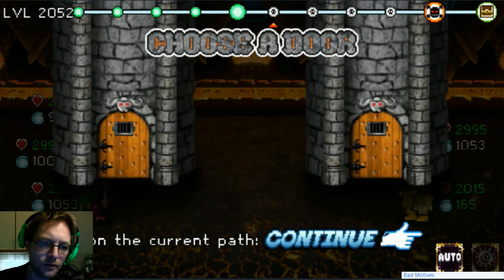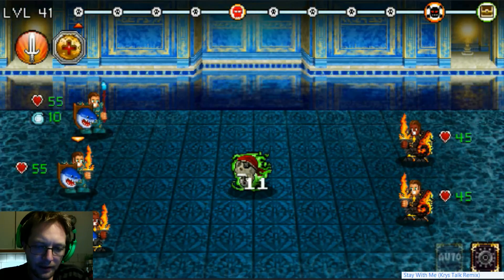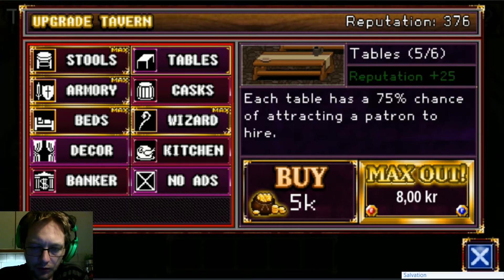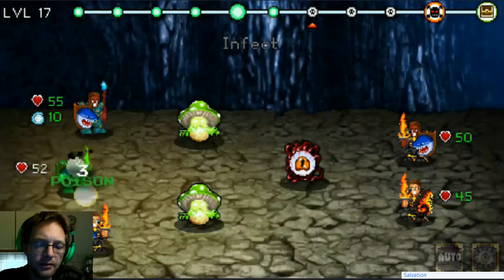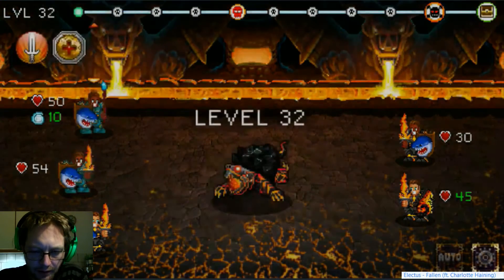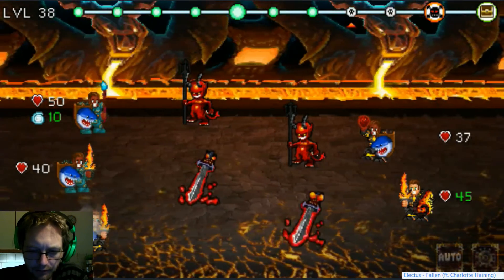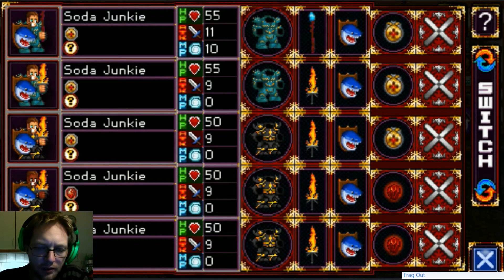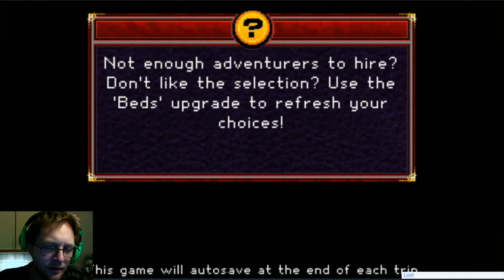Soda Dungeon Campaign (4) | Preparing for the Conjurer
This video is the 4th in a new casual gameplay series I am making about Soda Dungeon. In this video I am slowly but surely moving deeper into the Soda Dungeon and upgrading my tavern with a few tables and grabbing a new soda for the Conjurer. Before starting the campaign I am showcasing my progress in my main Soda Dungeon game.